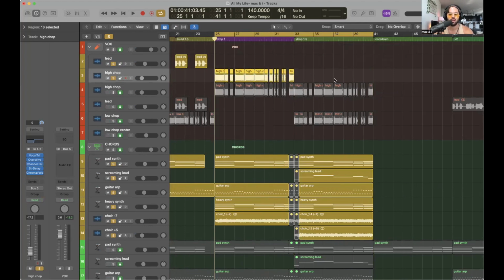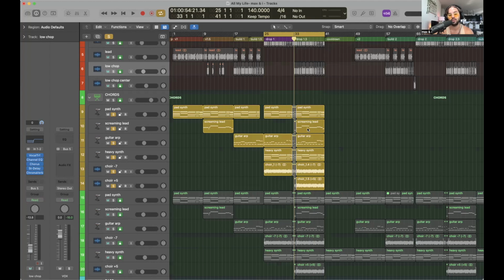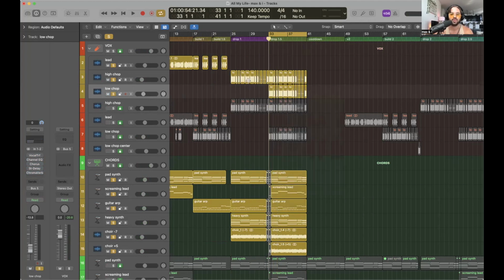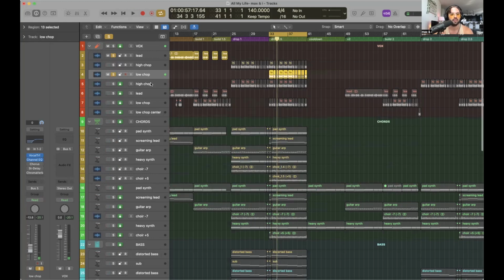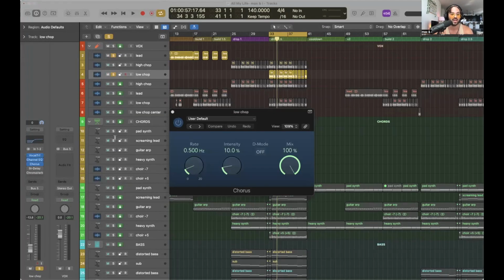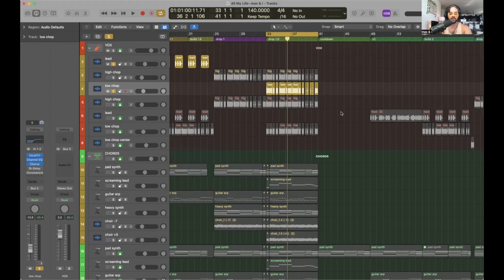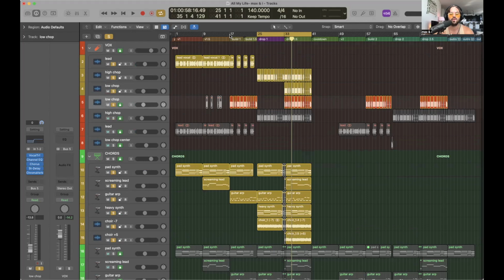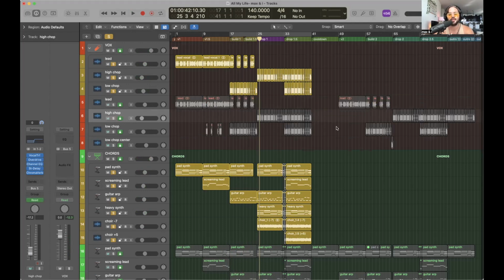CHILL SESSIONS #8 LOW CHOP